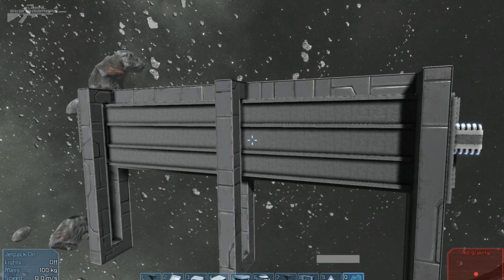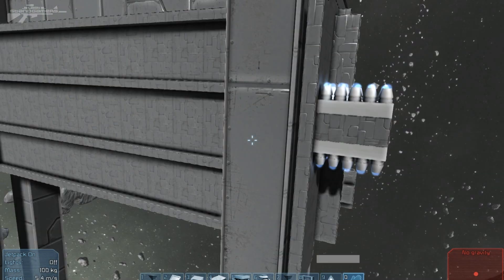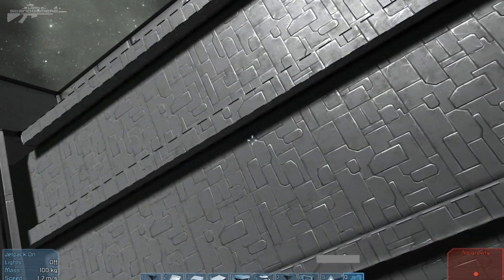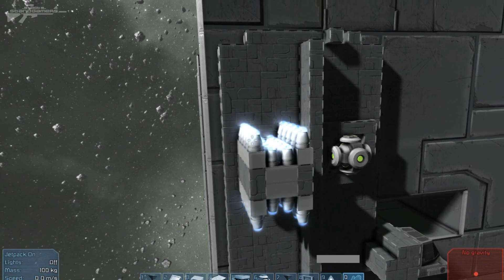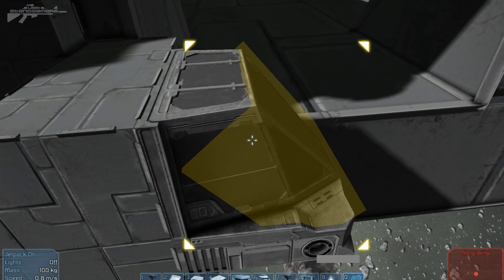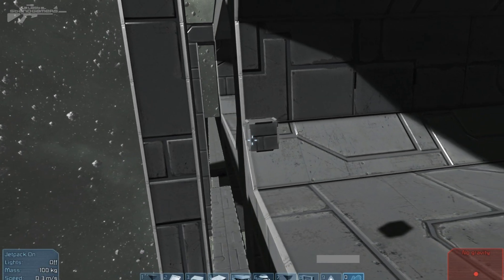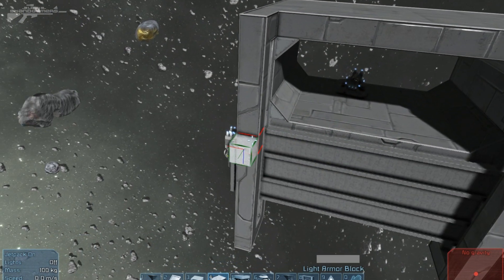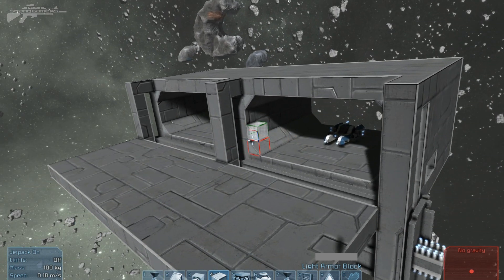How To Build Moving Hanger Doors - Space Engineers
If you want help building something let me know I may have the solution.
Today I show you how to build moving hanger doors that are both simple to construct and hide on you space station. They are sure to be a hit with any passing space travelers or even as a protection from the battle outside